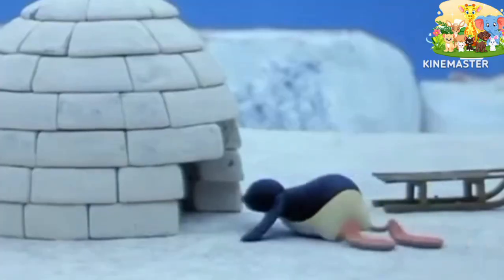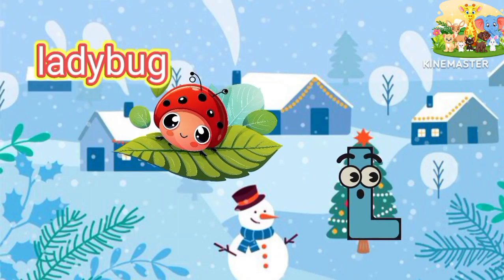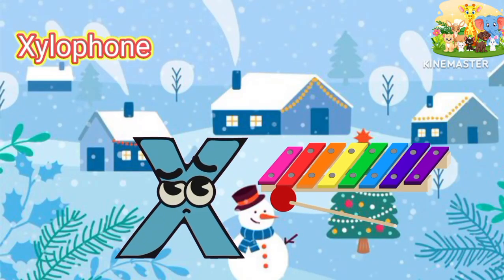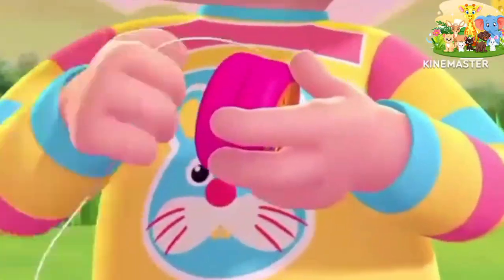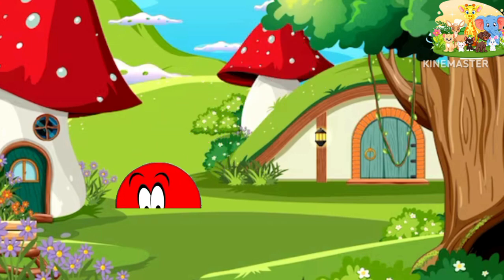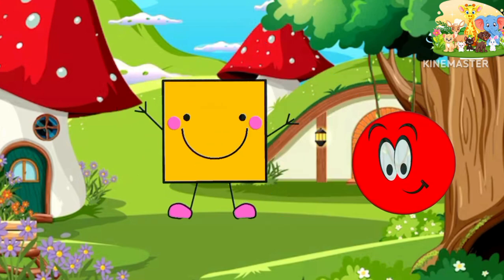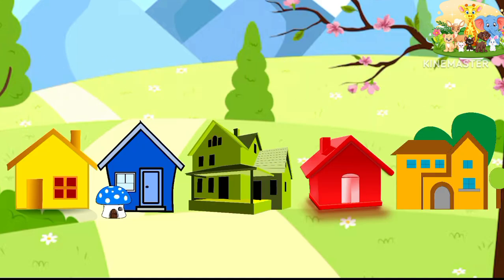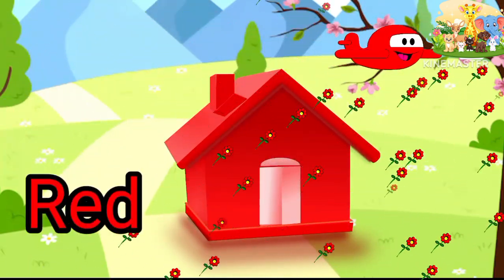ABC Phonics song| Alphabet letter sounds | ABC learning for toddlers | ABC nursery rhyme(3)